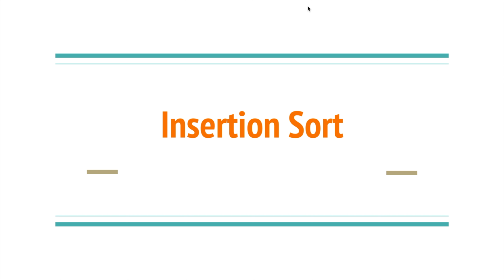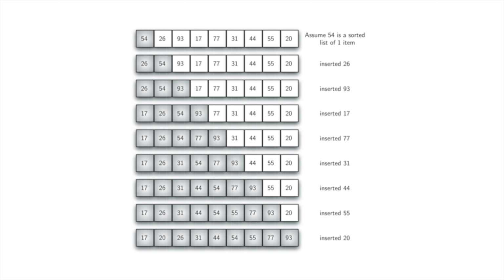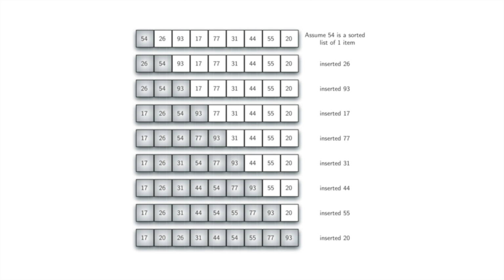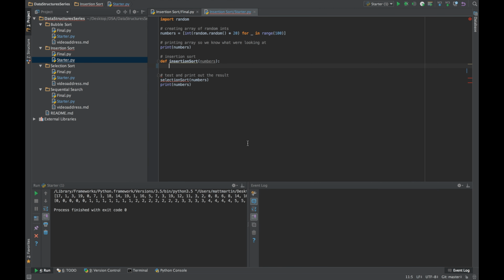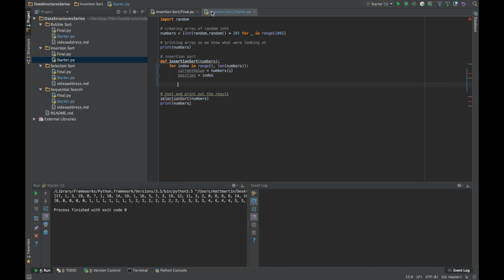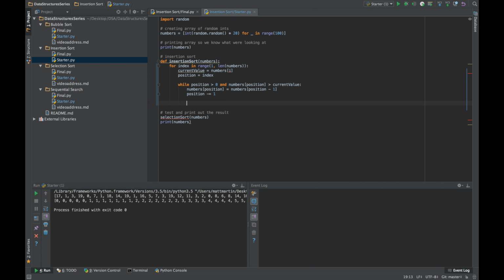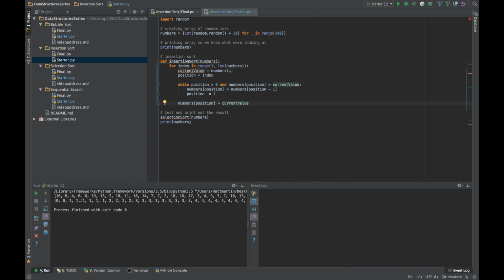DSA | Insertion Sort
This series is my way of revising for my data structures and algorithms course.
In this video I cover how the insertion sort works and its efficiency.

For the template and complete code file check it out from this github repository